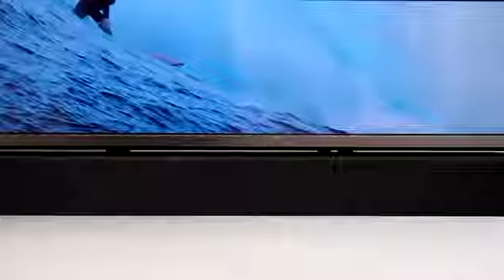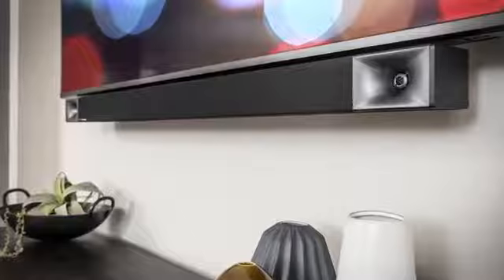Home Audio Guide: Bar 48 - True Entertainment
** Black Friday 2022 in now Live
** Samsung Black Friday 2022
** LG Black Friday 2022
** Hisense Black Friday 2022
Since 1946, Klipsch has been providing legendary sound through speakers, headphones , home audio.

Also Watch:
Home Audio Guide: Klipsch Bar 48 - True Dialogue